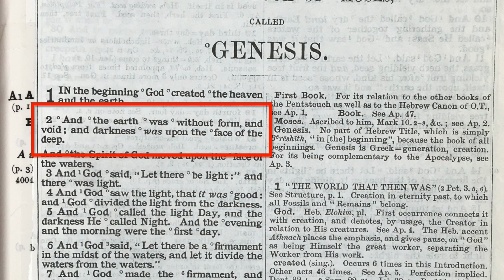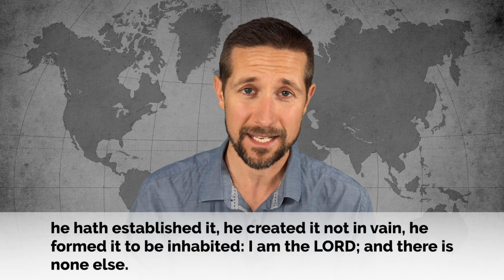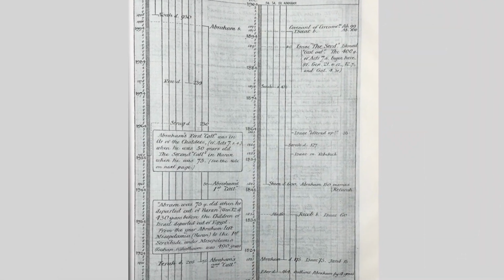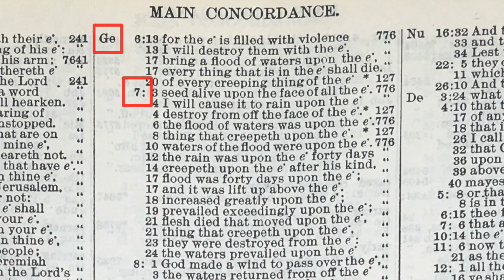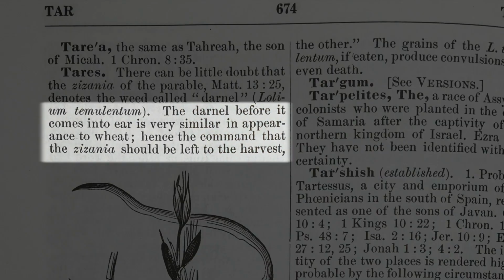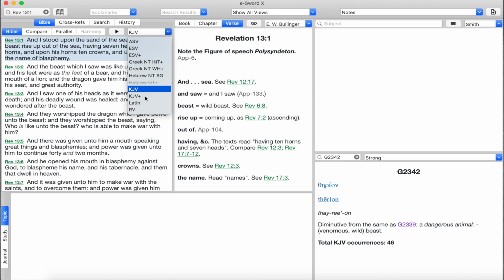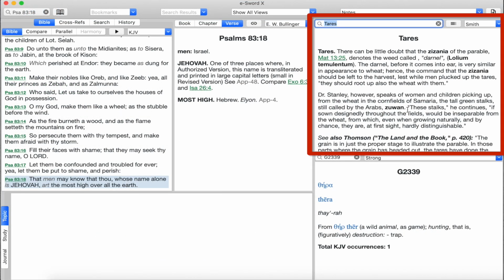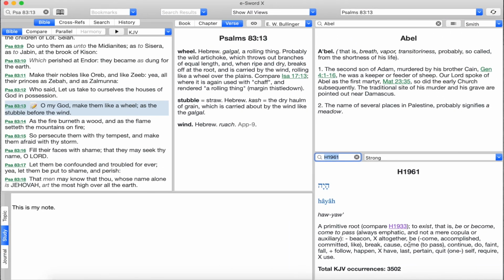How To Use Bible Study Tools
We are going to talk about Bible study tools and how to use some of them. We will cover the Companion Bible KJV, Strong's Concordance, Smith's Dictionary, Green's Interlinear Bible and finish it up with Bible study software. We will provide numerous examples to help you understand, and try to make a study out of it at the same time.